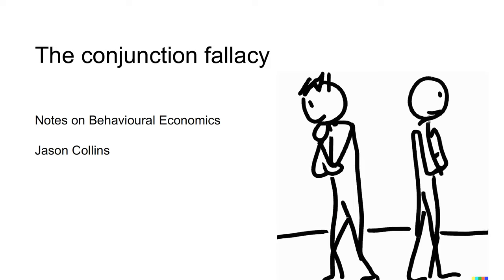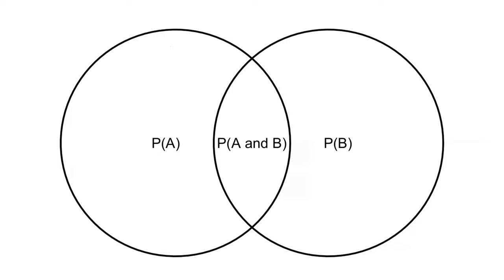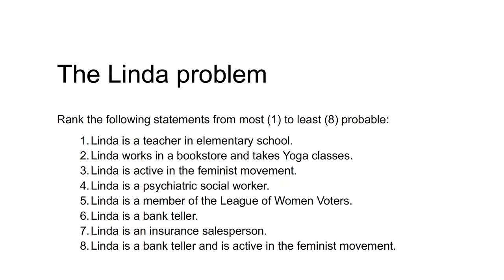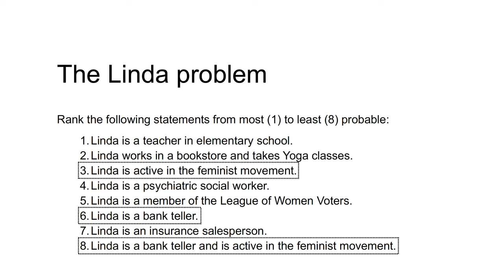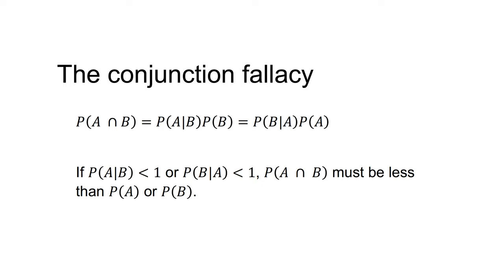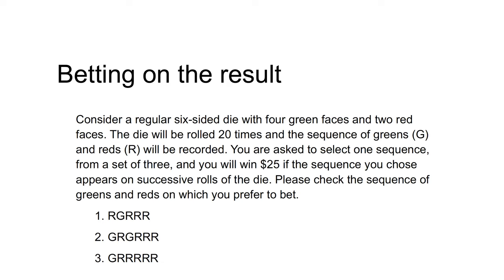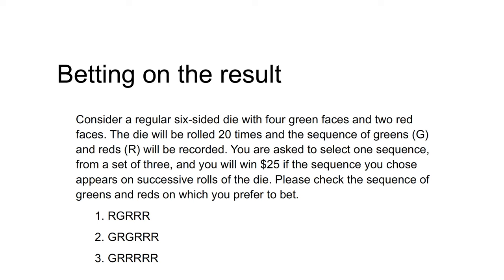The conjunction fallacy